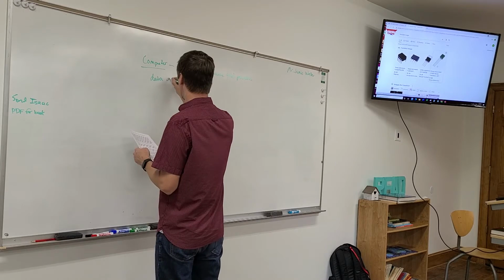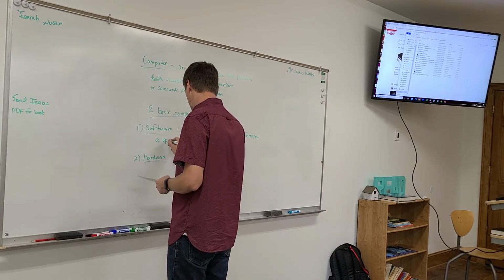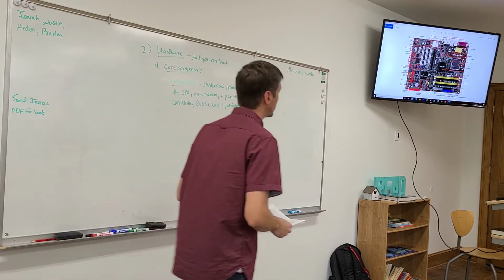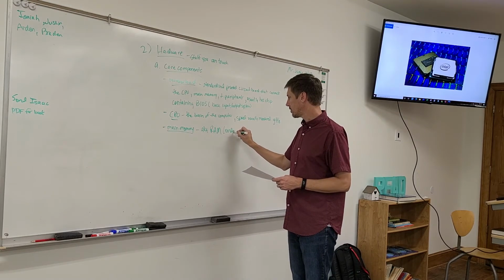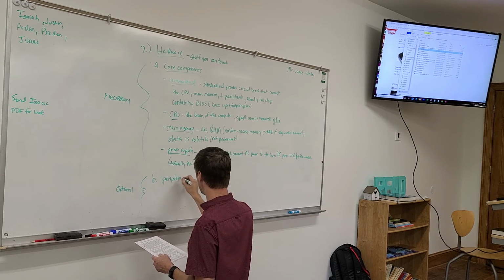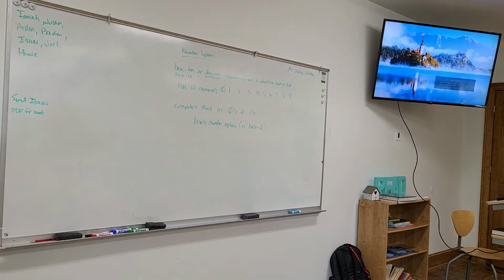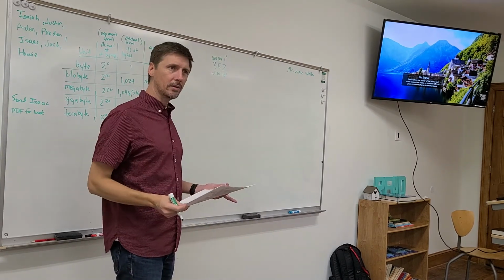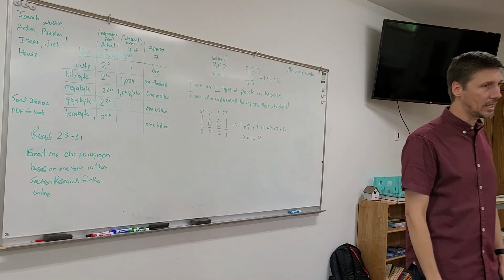Computer Science Principles 1A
Introduction to computers, hardware and software, number systems